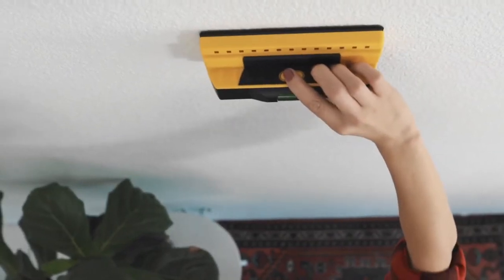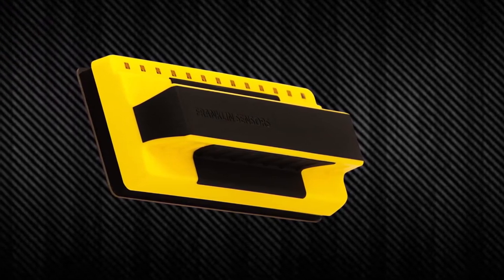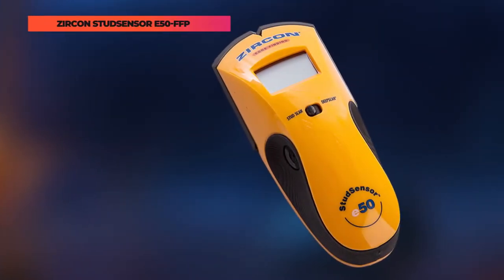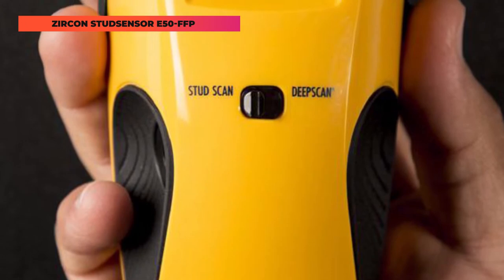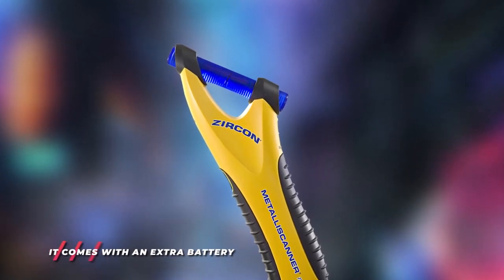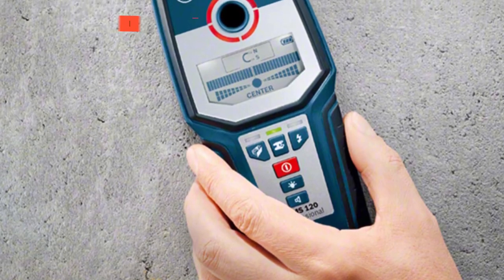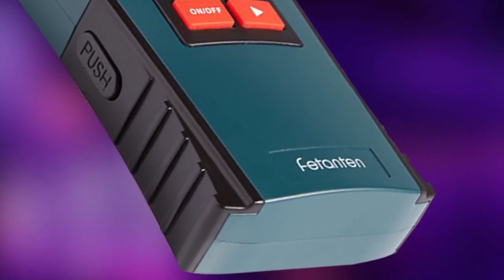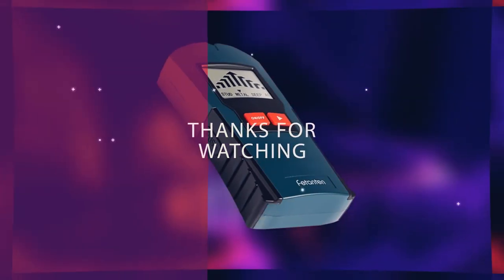BEST STUD FINDER! 2020 | TechBee 2020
TOP 5: Best 5 Stud Finder 2020
Best Overall: ProSensor 710 Franklin
Best Budget: Zircon StudSensor e50-FFP
Best Magnetic: CH Hanson 03040
Best Stud Finder for Metals: Zircon MetalliScanner M40
Best Floor/Ceiling Joists Stud Finder: Bosch GMS120
Best Live Wiring Stud Finder: Fetanten TS005: c